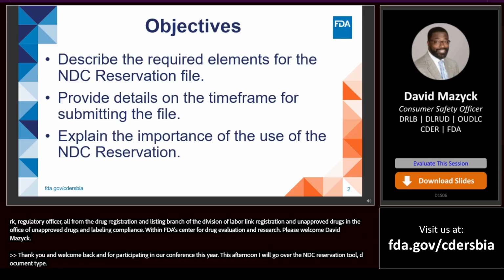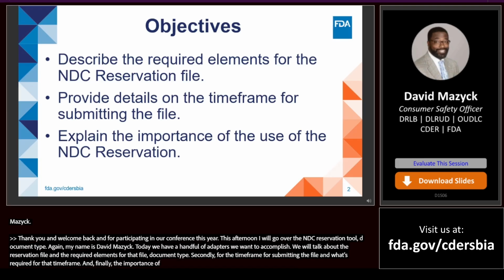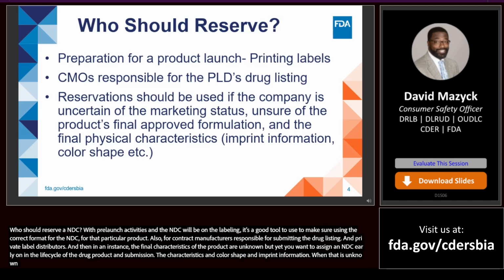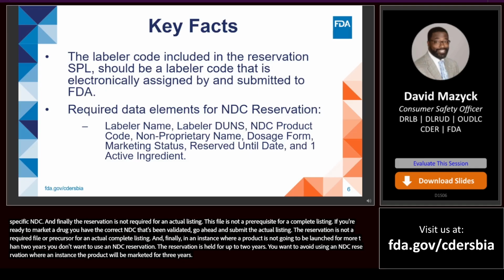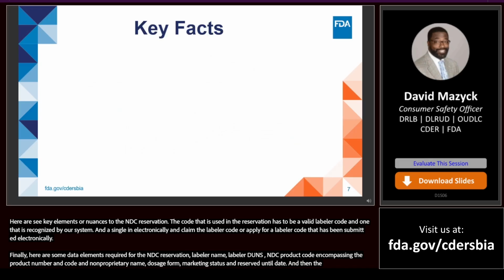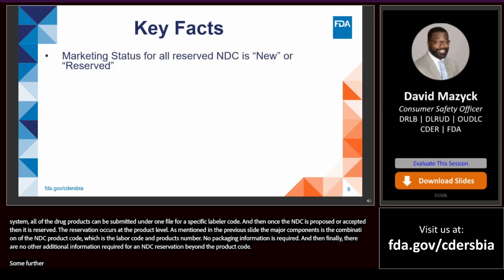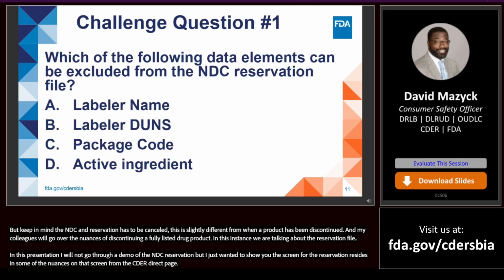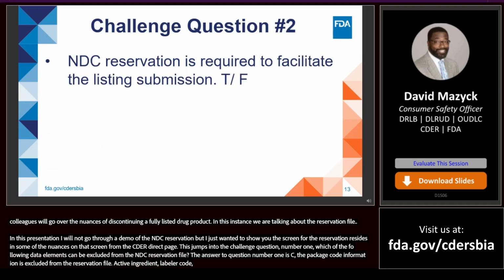eDRLS 2024 | D1S06-1 - NDC Reservation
This presentation described the required elements for the NDC Reservation file and provided details on the timeframe for submitting the file. The session explained the importance of using NDC Reservation in the drug development and approval process. The discussion offered practical guidance for understanding NDC reservation requirements and ensuring timely compliance with regulatory obligations.

Timestamps

00:50 – Benefits

02:04 – Who Should Reserve?

03:11 – When to Reserve

04:41 – Key Facts

08:58 – CDER Direct: NDC Reservation

10:45 – Summary